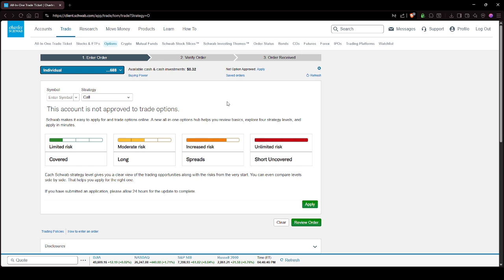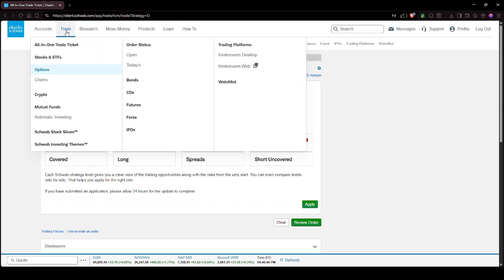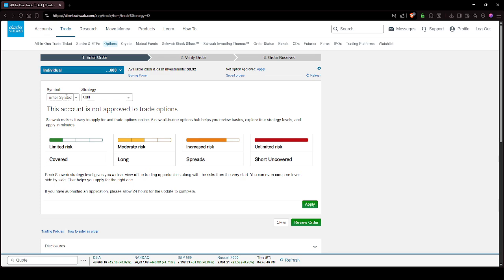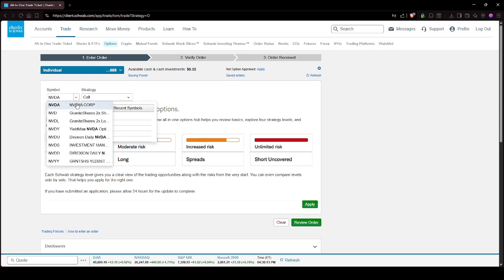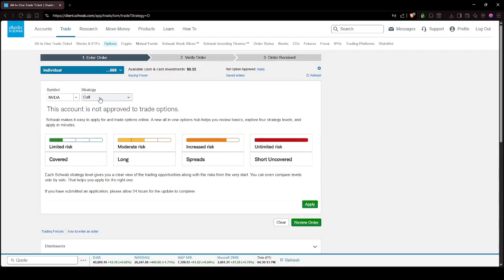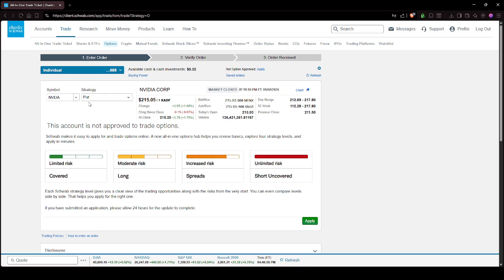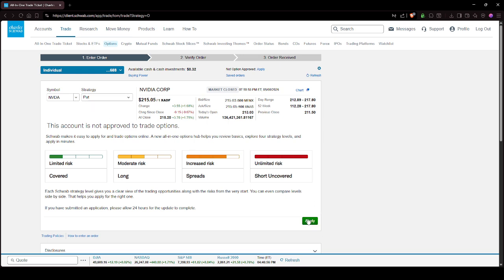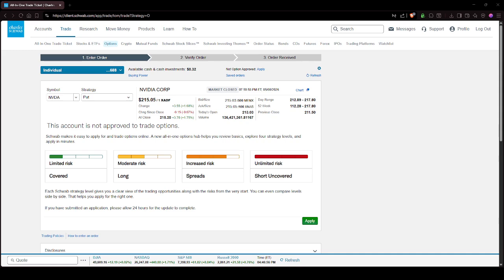How to Buy Puts on Schwab: A Complete Step-by-Step Tutorial for Beginners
Welcome to this tutorial on how to buy puts on Schwab. In this video, we will walk you through the steps involved in purchasing put options using the Schwab trading platform. First, you need to log into your Schwab account. If you do not have an account, you will need to create one and fund it before you can start trading options.